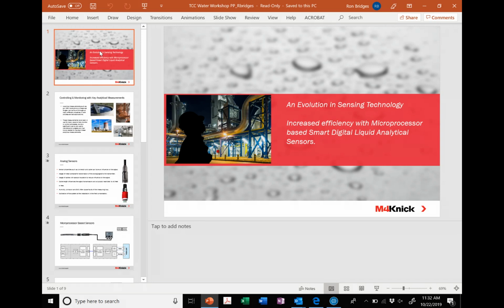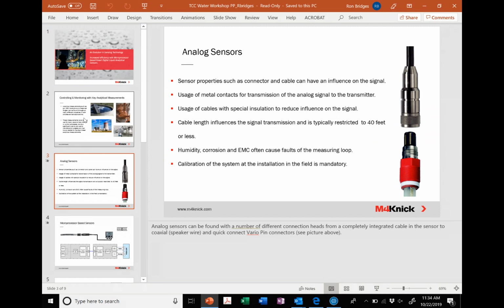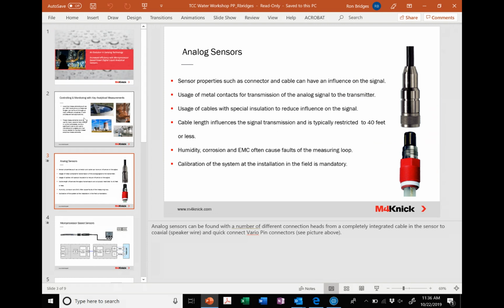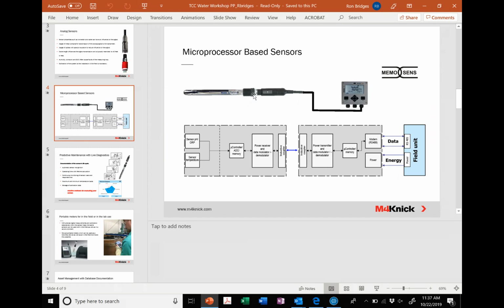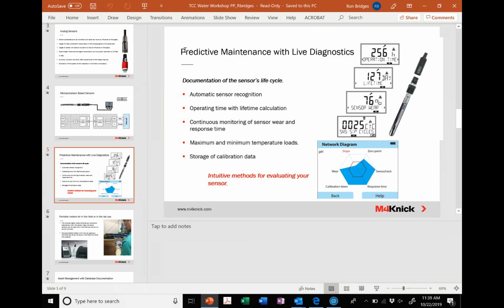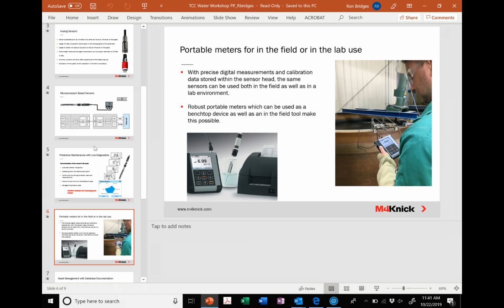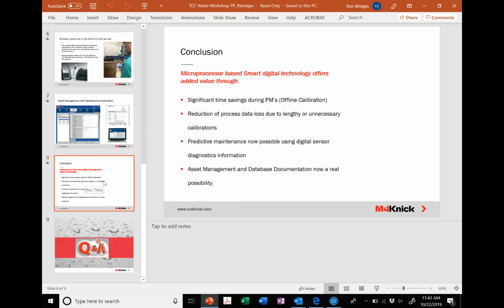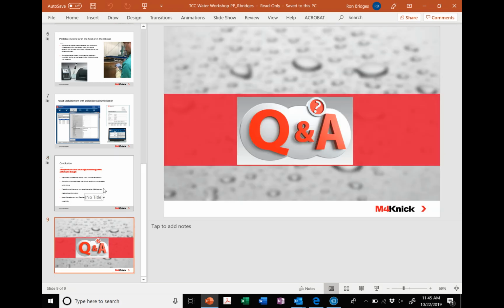Using Microprocessors to Increase Efficiency in Liquid Analytics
Here is a slightly behind-the-scenes discussion on how the addition of microprocessors into liquid measurements has completely changed the game in maintenance, safety, and reducing cost.

In this video, Ron Bridges explains how the simple incorporation of microprocessors into a pH electrode opens up an entire list of new benefits to the measurement, maintenance, and documentation of calibrations applying to pH, Conductivity, ORP, and Dissolved Oxygen.

0:00 Introduction M4 Knick
1:29 Analog Sensor Limitations
4:02 Memosens Smart Digital Microprocessor Sensor Benefits
6:42 Predictive Maintenance with Live Diagnostics
7:49 Portable Hand-held Lab and Field Tools
9:31 Asset Management with Database Documentation
10:34 Conclusion

to learn more about how we help our customers solve complex problems every day.